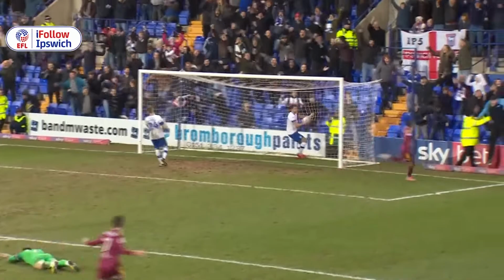Kayden Jackson - He's here to stay #2024 - (All Goals & Assists (18-22)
Ipswich Town recently confirmed that Kayden Jackson has signed a 2-year deal taking him up until 2024, despite being un-favoured by the Previous manager Paul Cook, Kayden became an important part of the squad under Kieran McKenna, with only injury disrupting his progress since.

Here are all his goals and Assists since joining town back in 2018. COYB!

Song: Saint Motel - Move